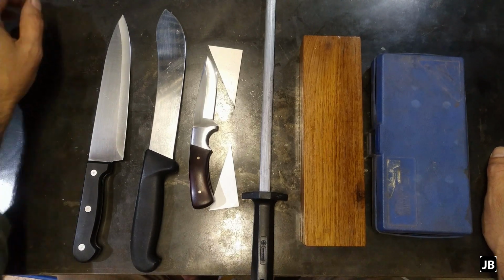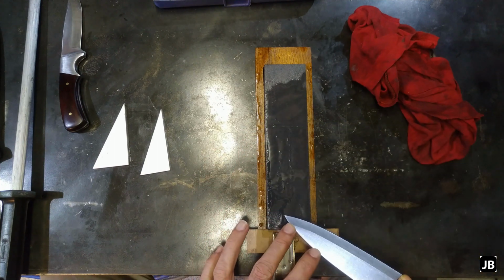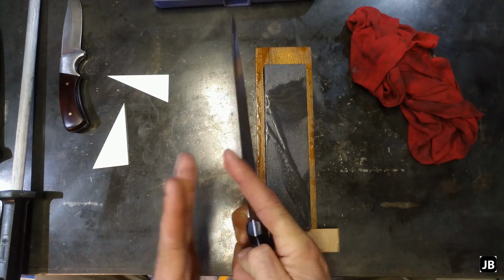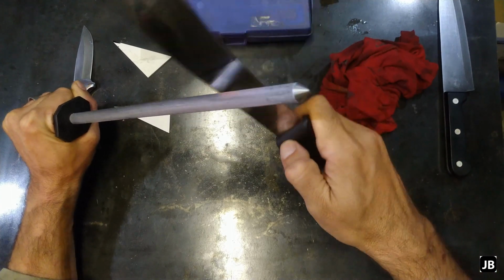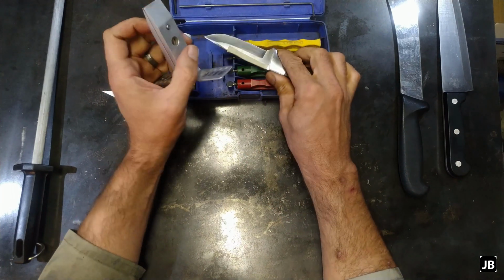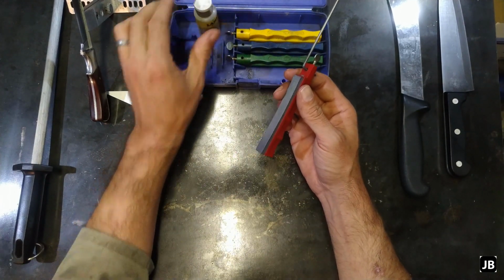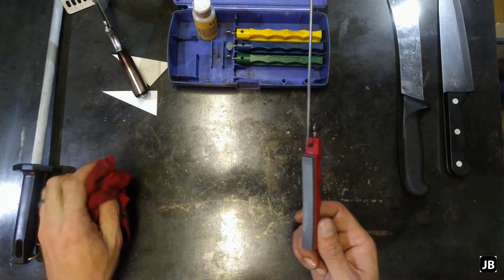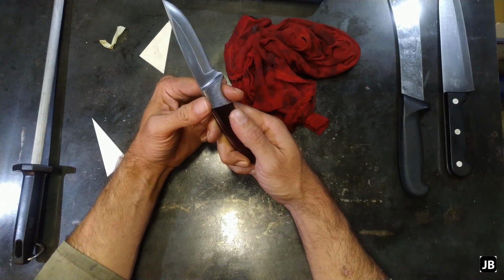How to sharpen a knife (3 ways)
In this video I will be showing you 3 ways to sharpen a knife.